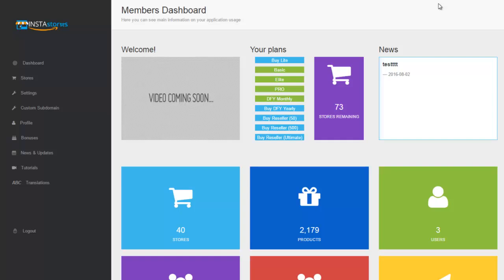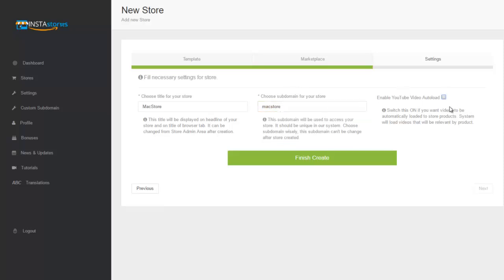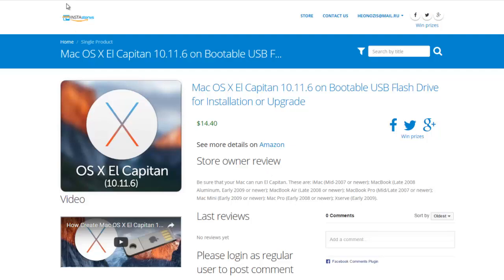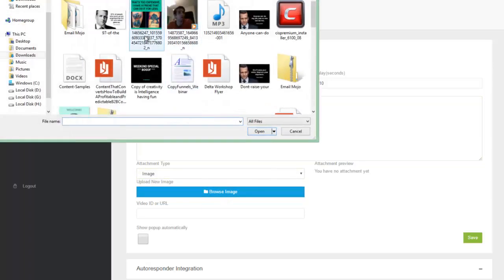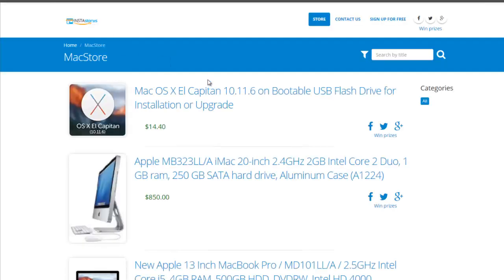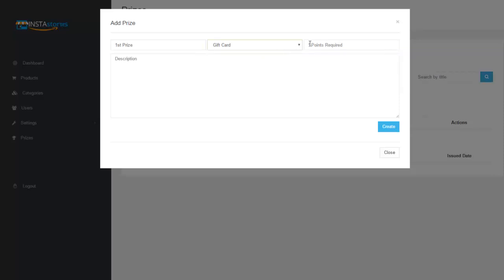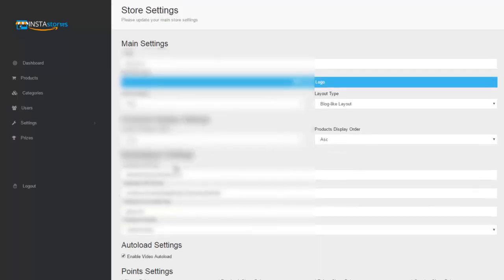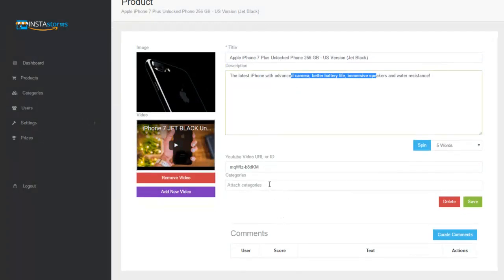InstaStore Review | InstaStore Bonus | InstaStore Demo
InstaStore Review - InstaStore Bonus - InstaStore Demo with early bird discount by Neil Napier and Karthik Ramani.
You can search this video by InstaStore Review, InstaStore Bonus or InstaStore Demo